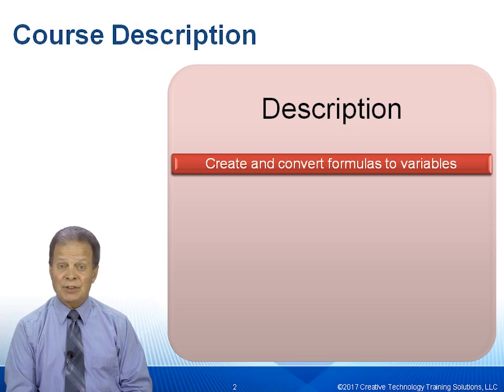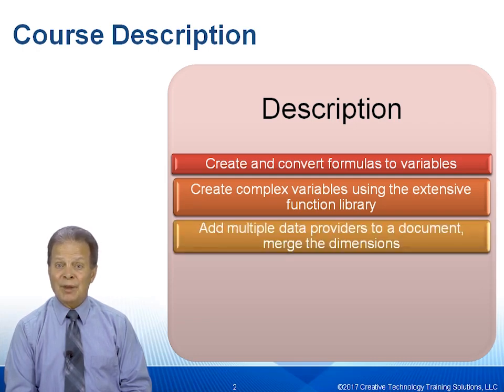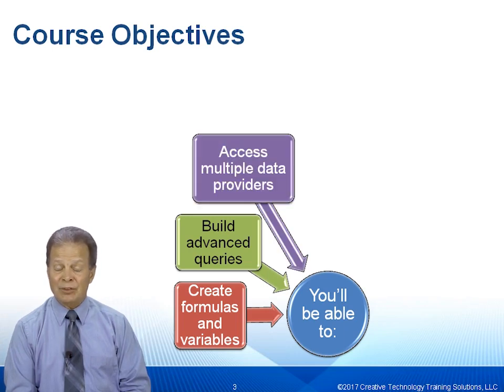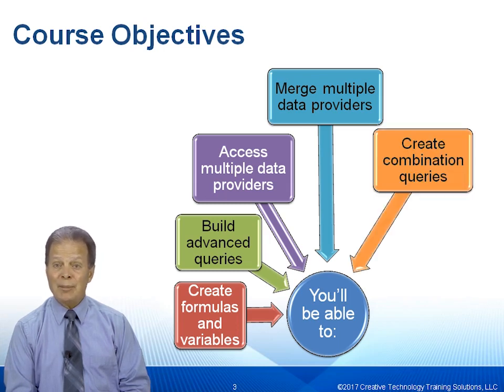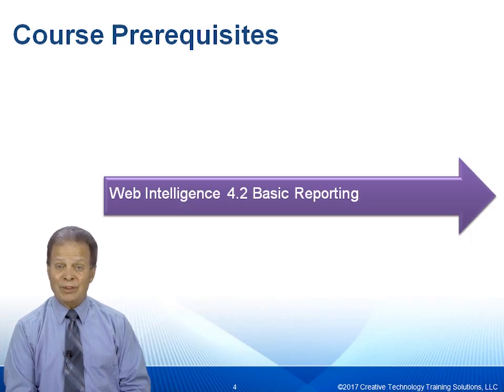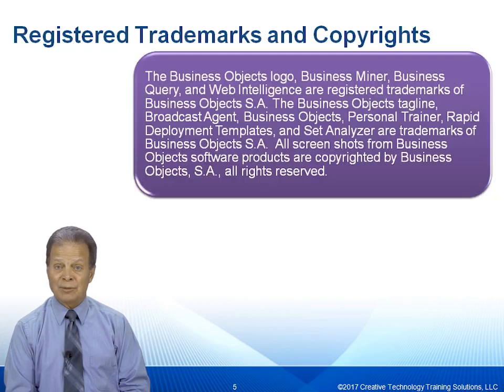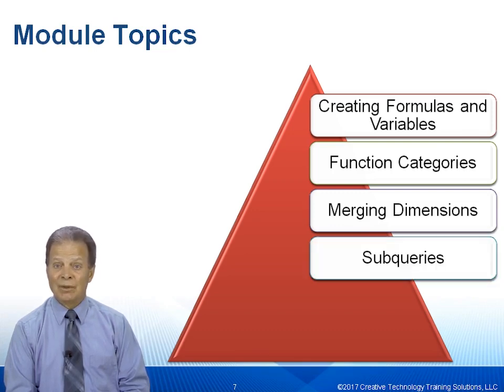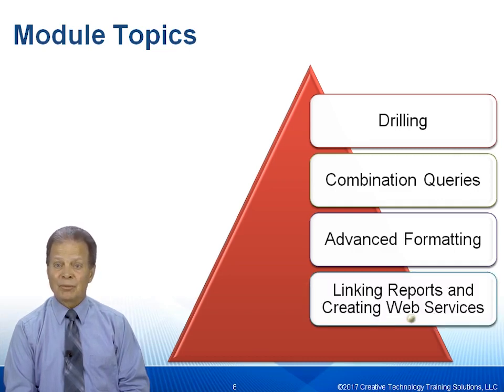SAP BusinessObjects Web Intelligence 4.2 Report Design Level 2: Course Introduction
This video describes what is covered in this course.  SAP BusinessObjects Web Intelligence 4.2, the latest version of the software, is a big change from the previous version.  Because of the large number of new features in v4.2, we estimate 75% or more of v4.2 is brand new, getting trained in v4.2 is critical.  V4.2 contains features unlike any you have ever seen before.  In fact, it is almost like starting over.

The new software allows you to build more extensive and complex reports utilizing the many new features.  You will learn how to create very cool visualizations utilizing just Web Intelligence and not have to use any other product.  You will create documents with multiple data sources including Excel and FreeHand SQL as well as learn how to update Excel data sources.

The learning curve on the new software is steep.  In SAP BusinessObjects Web Intelligences Report Design Level 1 and Level 2 classes, taught by SAP BusinessObjects Web Intelligence Reporting Expert, Michael Ward, you will bypass the wasted hours of trial and error and learn how to utilize all the new features, review potential application uses and understand how to bypass all the pitfalls.  In addition, all students will receive a 50 page v4.2 SP3 User Guide.

The SAP BusinessObjects Web Intelligence v4.2 training program consists of two courses:  1) SAP BusinessObjects Web Intelligence Report Design Level 1 and (2) SAP BusinessObjects Web Intelligence Report Design Level 2.  Please note that Report Design Level 1 or equivalent knowledge is required before you can take Report Design Level 2.

SAP BusinessObjects Web Intelligence™ 4.2 Report Design Level 2 you will learn about formulas, variables and functions, multiple data providers, advanced query filters, subqueries, drilling on reports, cross tables and charts, combination queries.  Michael will show you how to create formulas, and then convert those formulas to variables. You will learn how to create complex variables using the extensive function library, how to add multiple data providers to a document and how to merge the dimensions so the report objects synchronize properly.  Michael will teach you how perform data mining by using the drilling functionality.   You will also learn how to hide objects, blocks and cells, how to hide sections in a report, and how to link reports and charts.  There will be lab exercises throughout the course to help you practice what you’ve learned.  Lab exercises require an in-house server running SAP BusinessObjects. Lab exercises are also demonstrated throughout the entire course.